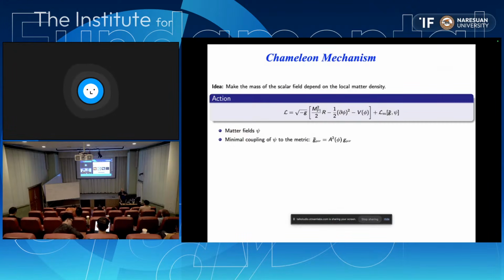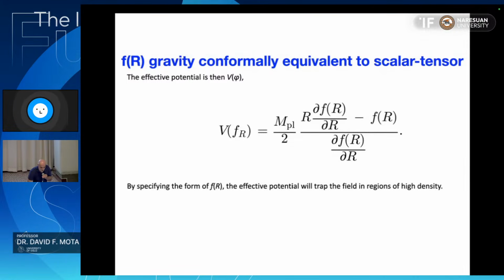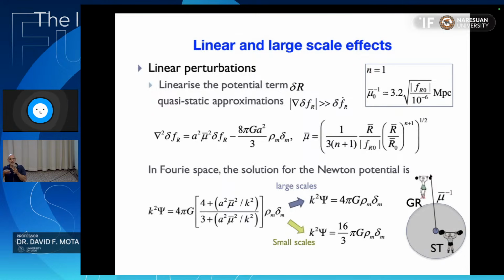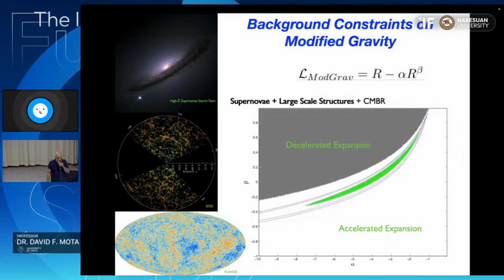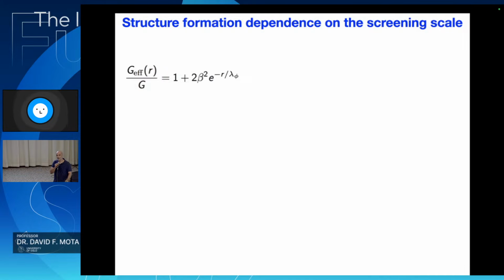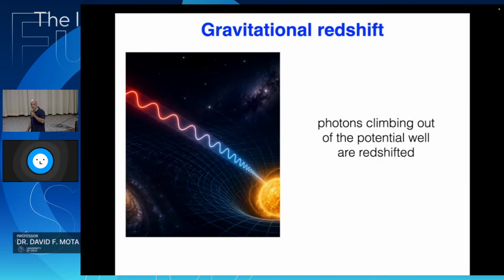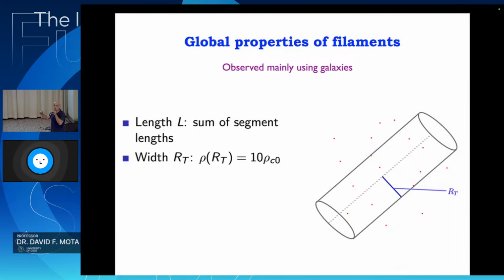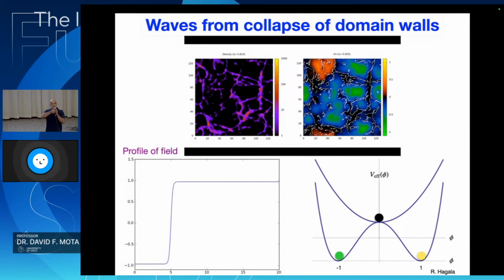nSHEAP2026 DAY7 EP2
1:00 PM → 2:00 PM
Structure formation, galaxy clusters, and gravitational mass measurements
1h
Speaker: David F. Mota